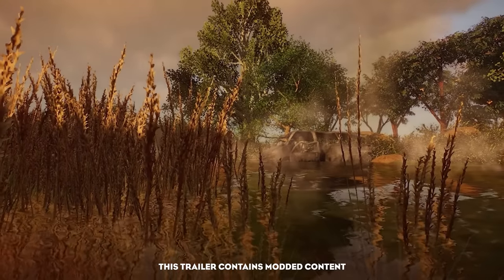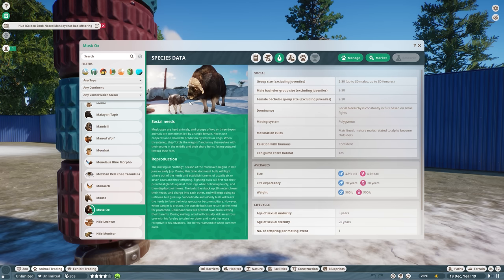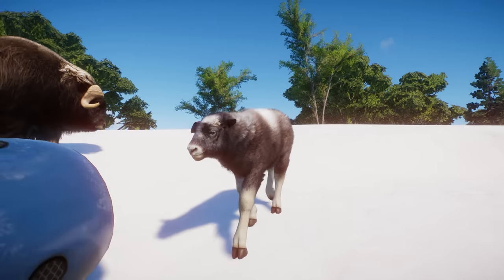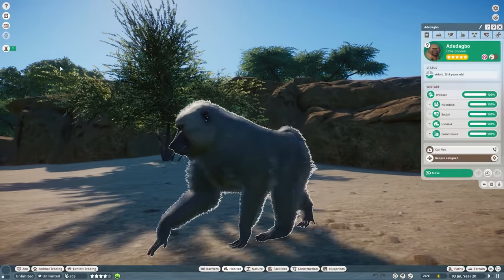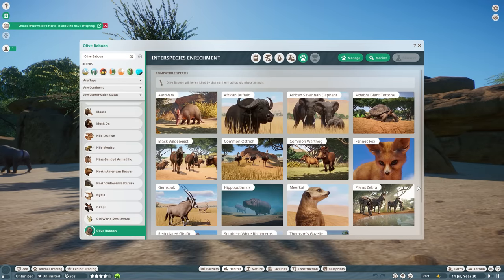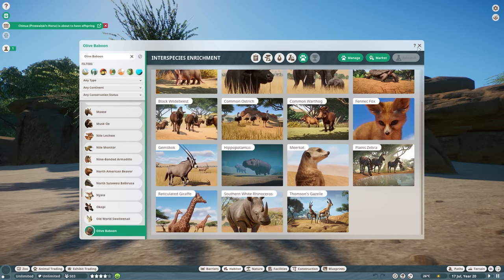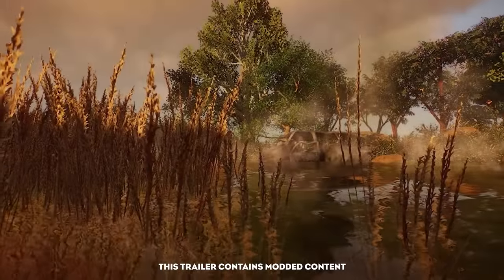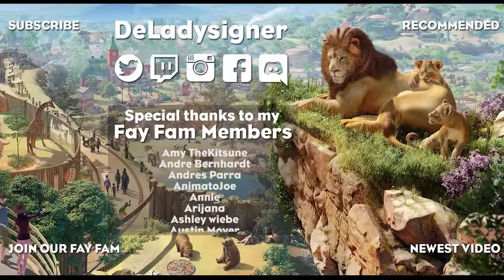▶ Planet Zoo Mods: Are They Worth It? | Part 2: New Animals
Are Planet Zoo Mods any good? In this second part of our Planet Zoo Modding series, we'll focus on New Animal Mods, which can be used to add New and Exciting Species to your Zoo. We'll also discuss the Risks and Rewards of using new Animal Models, and how to use them safely in this series together with @LeafProductions including:

- Are mods safe to use?
- What are the risks of using a mod?
- What Planet Zoo mods are there?
- What do mods do?
- Why should you use mods, or not?

We'll also have a look at a great variety of mods, such as:

- Remaster Mods (Lion, Bengal Tiger, Przewalski's Horse, and more)
- New Species Mods (Golden Snub-nosed Monkey, Olive Baboon, Shoebill, and more)
- Aquatics Mods (Orca, Elephant Seal, Emperor Penguin, Sea Turtle, Whale Shark, and more)
- PZ Plus & Misc

00:00 Planet Zoo Mods Intro
01:15 New Species
01:26 Musk Ox
05:40 Gerenuk
07:24 Kirk's Dik-Dik
10:05 Olive Baboon
12:30 Common Eland
14:20 Golden Snub-Nosed Monkey
15:53 Shoebill
17:43 Short-Beaked Echidna
20:29 New Species Mods Final Thoughts

➤ If you run into any issues using mods then make sure to join their Discord server